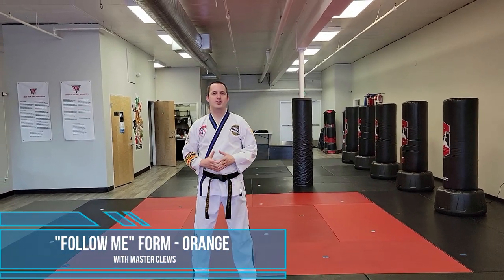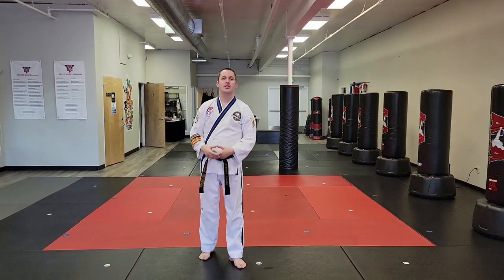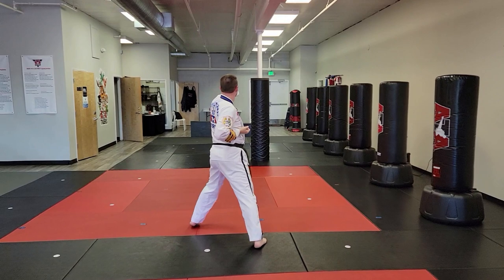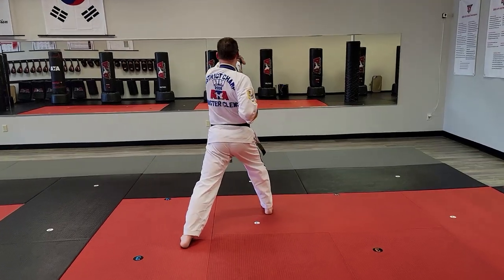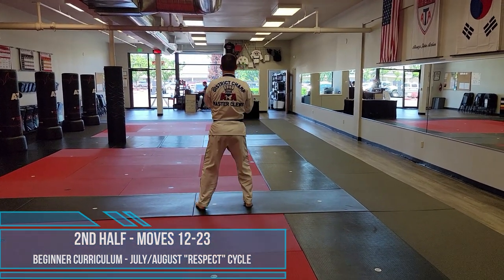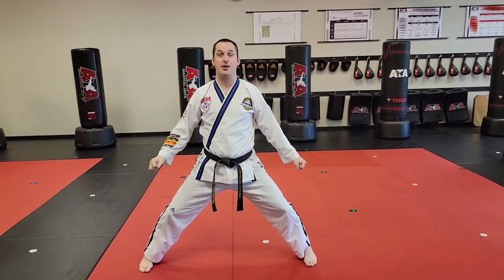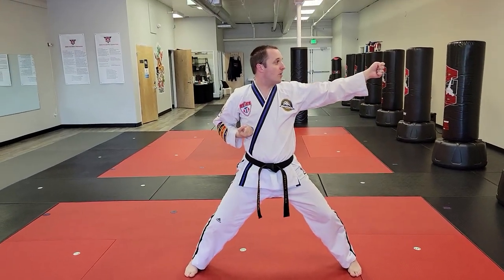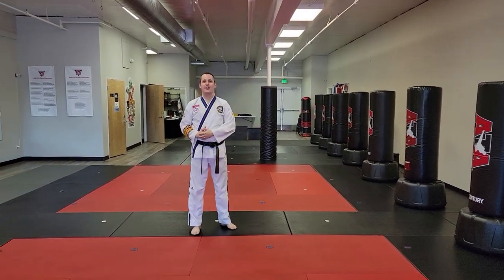"Follow Me" Form - Songahm #2 (Orange)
Here is a "follow me" video, meant to make it easier to learn forms off of video!

(This means that you can use class time to NAIL your technique, instead of "which foot goes where?")